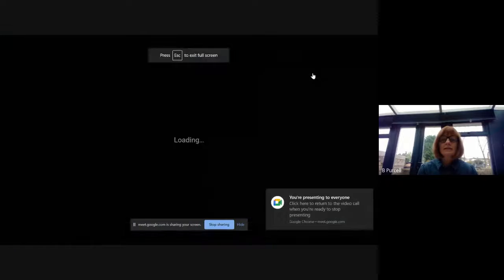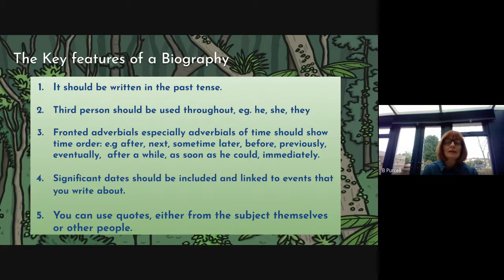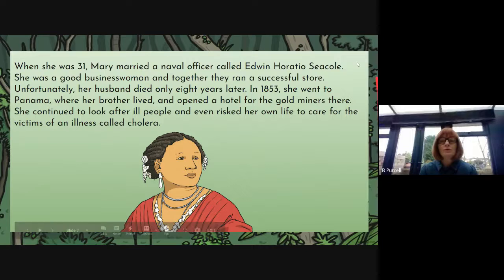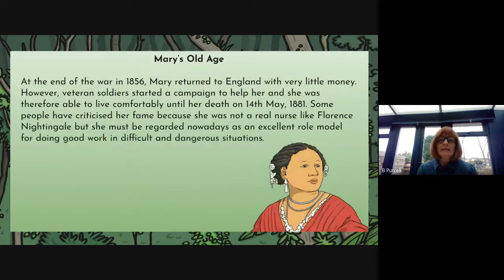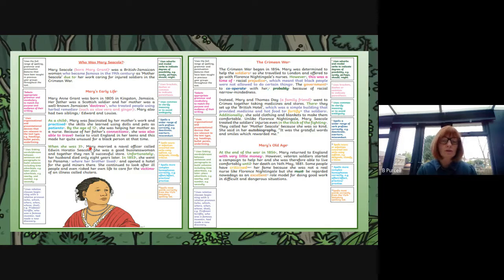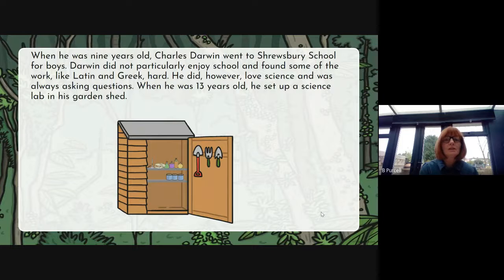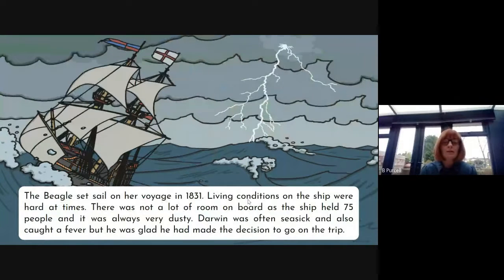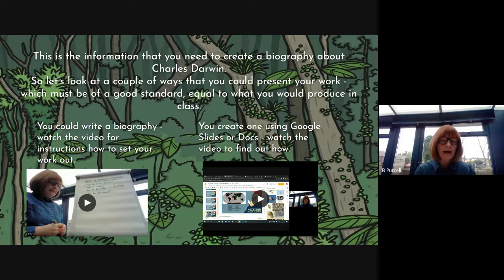Lea Forest Primary Academy